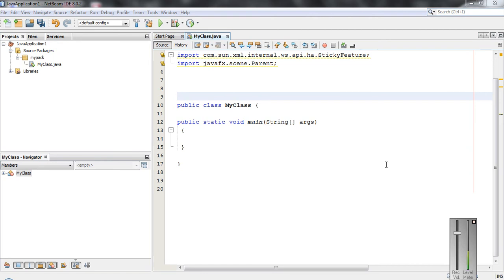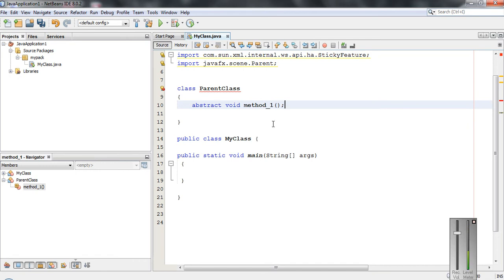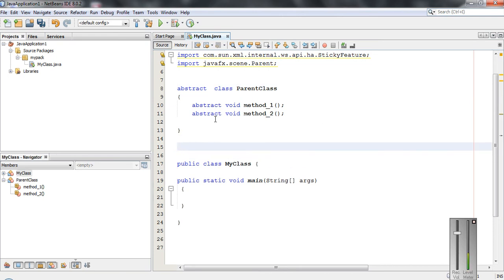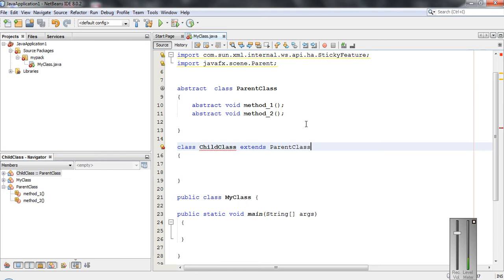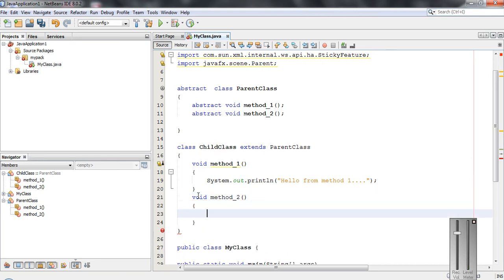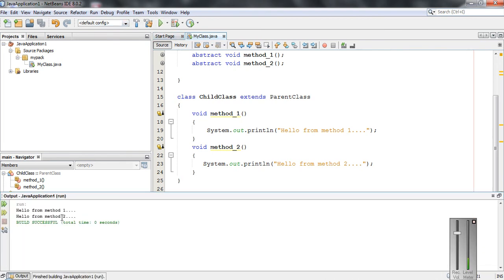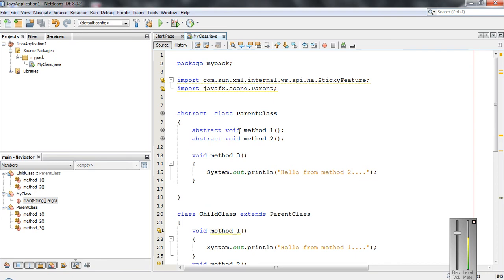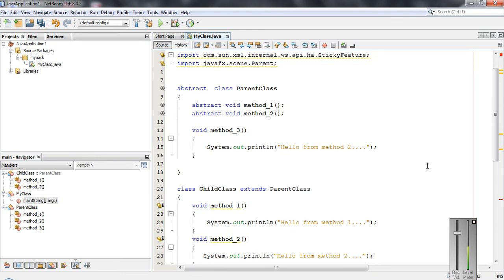Core Java - 27 - Abstract Classes & Methods.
This video demonstrate what is the use of abstract classes & methods in Java.